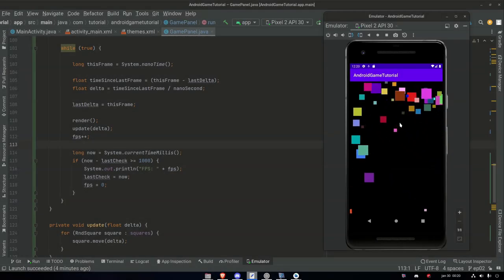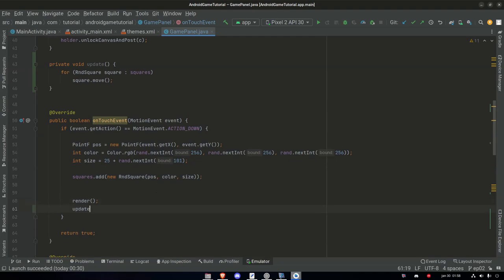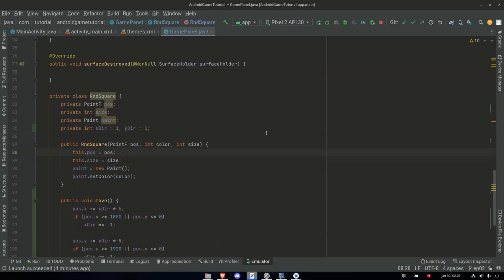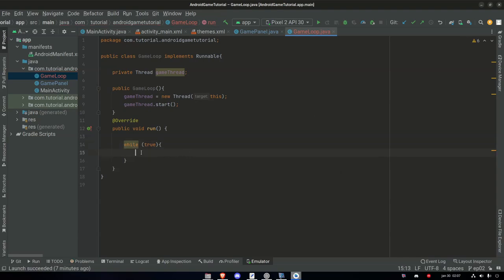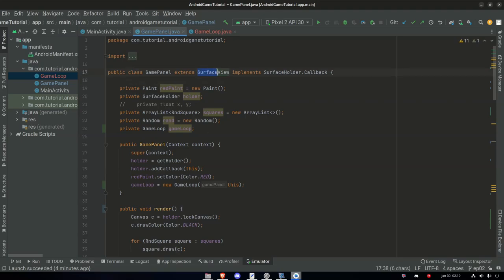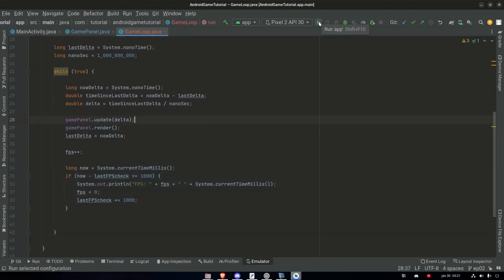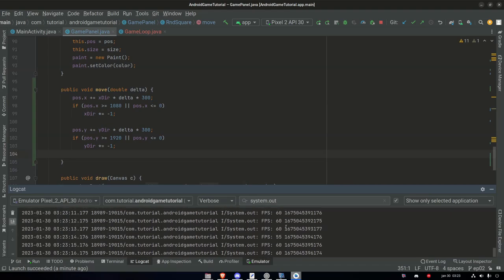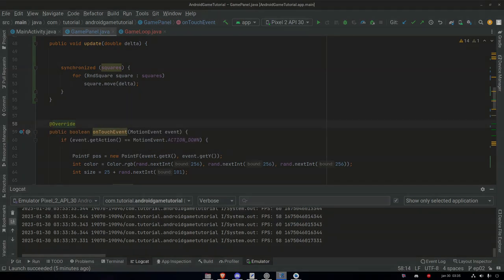Android Game Tutorial - THE GAME LOOP - Ep03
⏱  ** Timestamps  ** ⏱
00:00 Intro
00:44 Recap
01:44 Why use a GameLoop?
06:17 The Game Loop
14:48 The FPS Counter
20:49 How To Handle Lagg
22:01 DeltaTime
28:44 Synchronized

🎬  **  This Episodes Unique Information  **  🎬
Hey All!
Here we learn how a basic Game Loop might look like in a Android Game.
We take into account delta time and we also have a way to display our current fps.
We also make sure to avoid any Concurrent Modification Exceptions that might occur with threads and arrays.

Some of the things we will cover are:
- Rendering
- Gameloop
- User Inputs
- Load & Save
- Audio
- Gamestates
- Animation
- Events